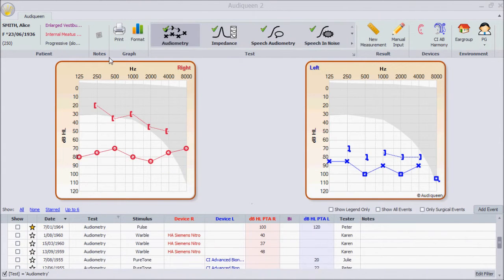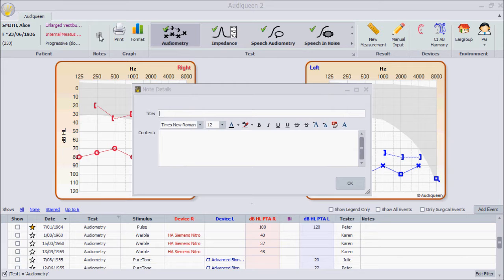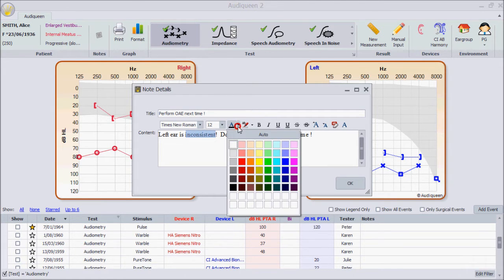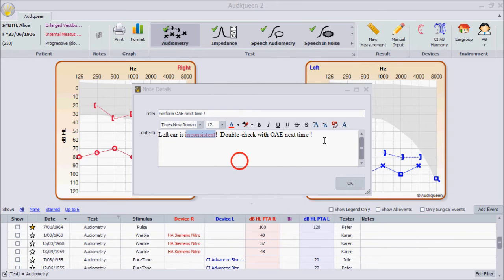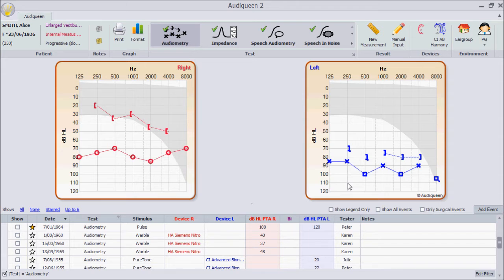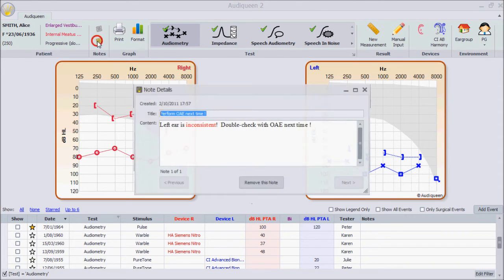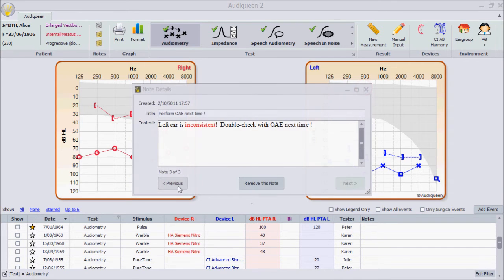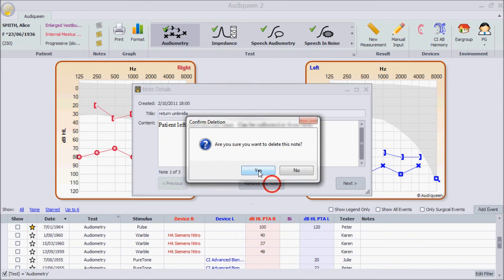Audiqueen Notes (English)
This short video shows how you can add notes to a patient in Audiqueen. Notes are usefull to keep track of specific tasks or reminders about a patient.